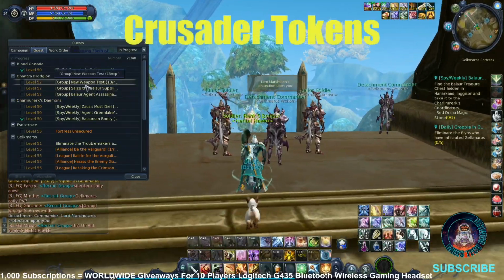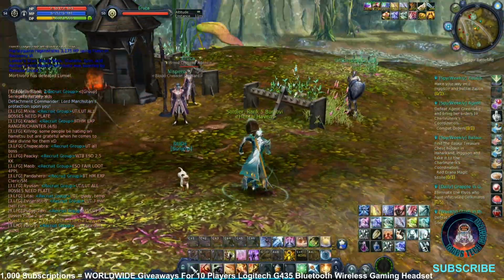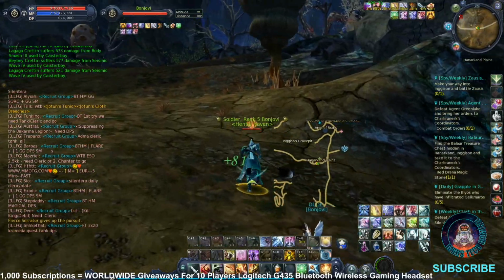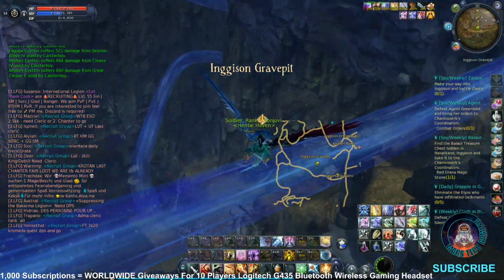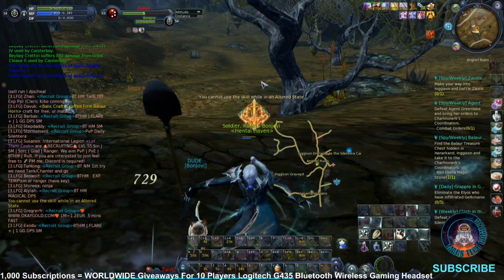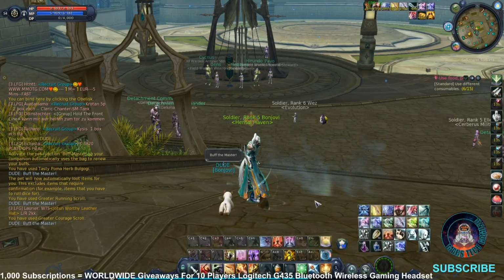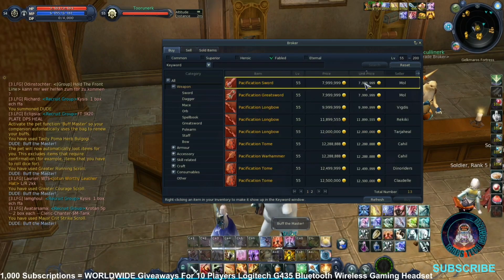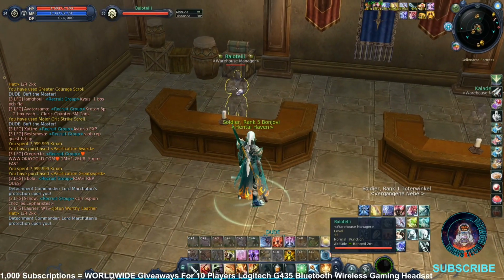Best 8 Ways to Get Kinah In 2.7 Aion Classic EU/RU/NA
This video shows you casual kinah earning (farming/Getting) in 2.0 aion classic update . Some "Ways" are on random but since this game is RNG system, everything is random.
🟡Best VPN/Ping Reducer for AION 2 to experience lower & stable ping with reductions as much as 50 ping and 0 packet loss, TRY GearUP Booster NOW